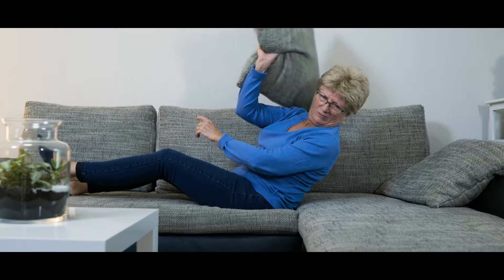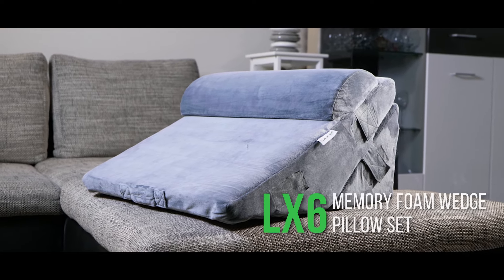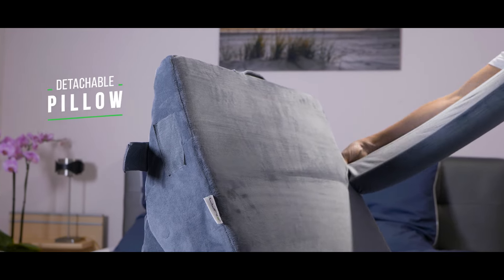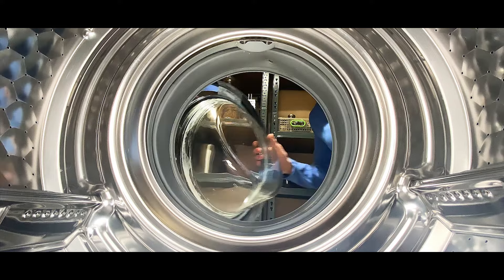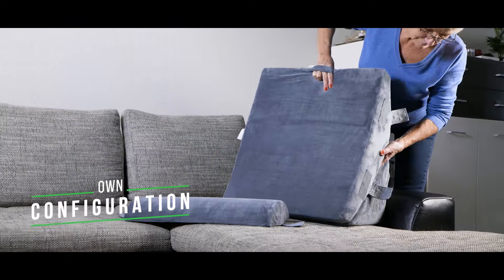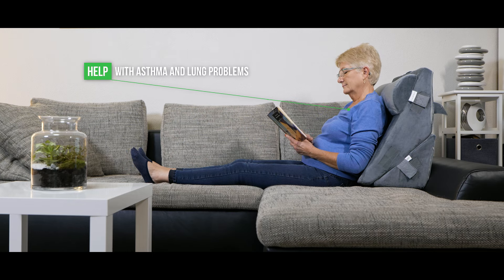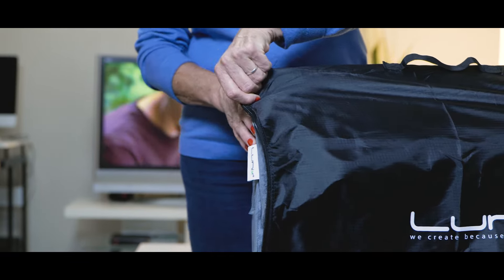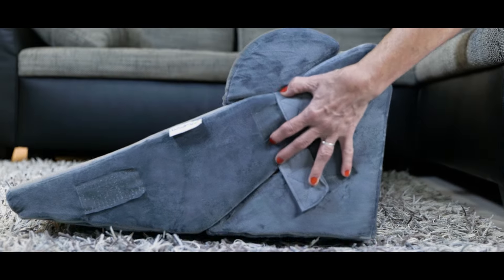Lunix LX6 3pcs Wedge Pillow System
Lunix 3pcs Orthopedic Bed Wedge Pillow Set, Post Surgery Memory Foam for Back, Leg, and Knee Pain Relief. Sitting Pillow for Reading, Adjustable Pillows for Acid Reflux, and GERD for Sleeping - Selling Price $89.97!

Amazon Link (Price: 76.47)

This Customer's review:
"Perfect! I have trouble getting comfortable sleeping after 4 back surgeries, this pillow replaced the 10 others I usually use and helped get rid of what my husband calls my pillow fortress." by Carmen Hall

Other Customer's reviews:
"I used this pillow to alleviate my acid reflux and it worked wonderfully. Being able to use the different parts to elevate my neck and back comfortably gave me a restful, incident-free night. I can even prop the pillow up to lay in bed and watch tv! It's super comfortable as well. Highly recommend this pillow!" By M&Y

"I bought this product because I read a lot in bed, and trying to make myself comfortable with pillows wasn't working. This is a game-changer. The support is great, it's very comfortable, and I love that it can be configured in many ways. It was definitely worth every penny." By K.S